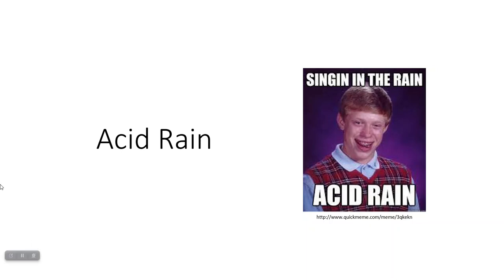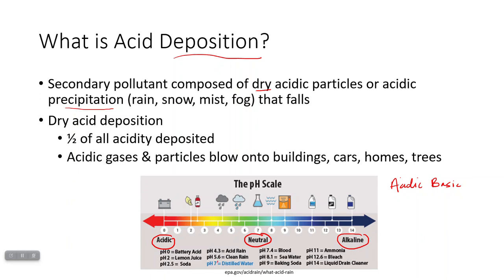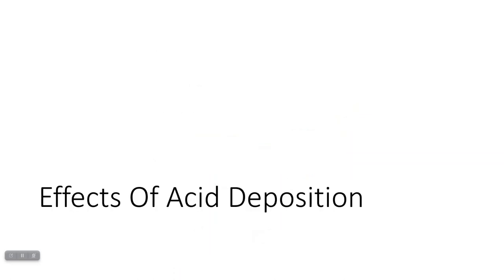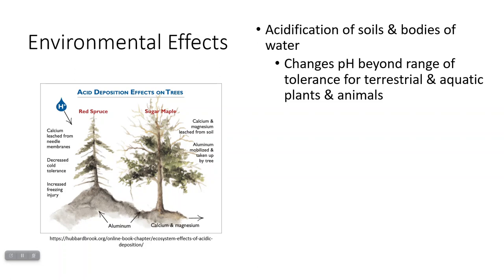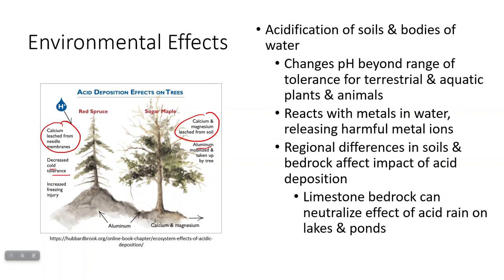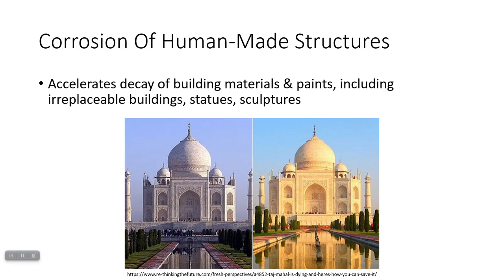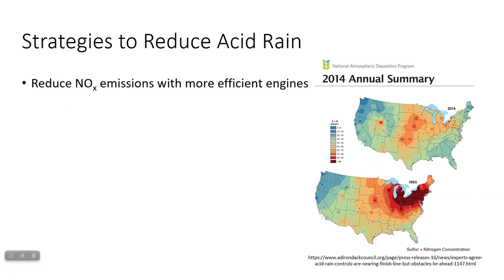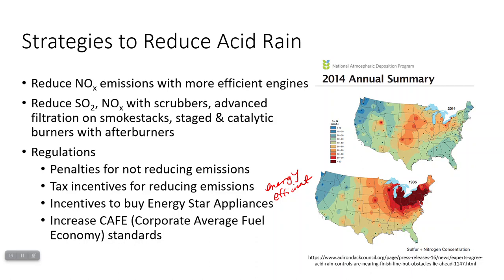7.7 Acid Rain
AP Environmental Science lecture video about acid deposition & its environmental effects.